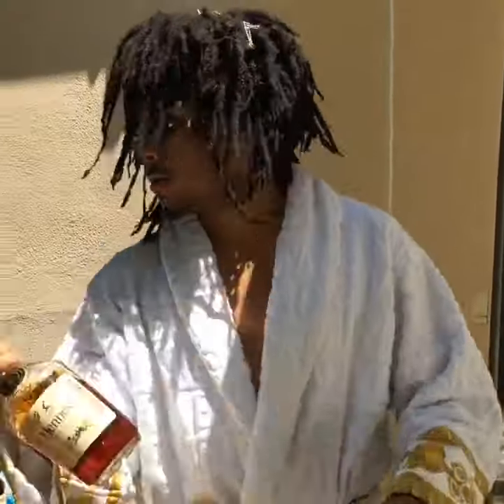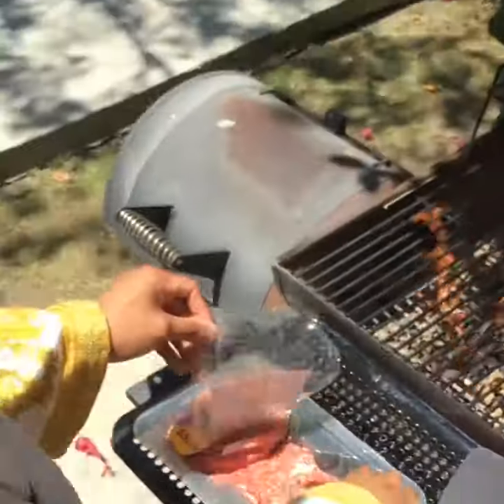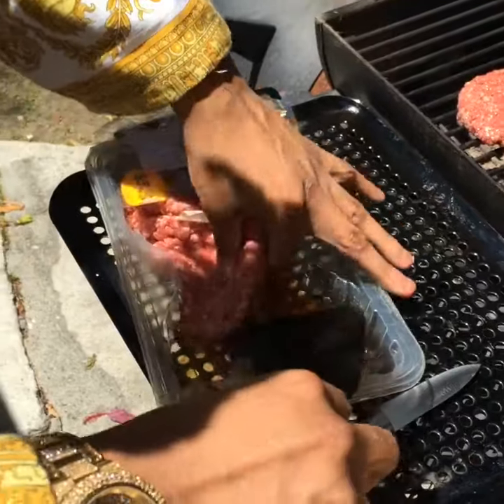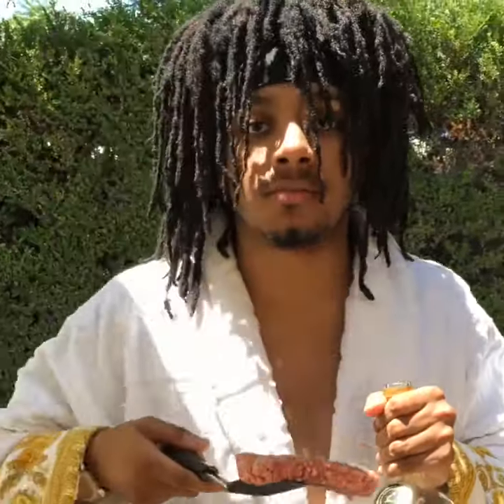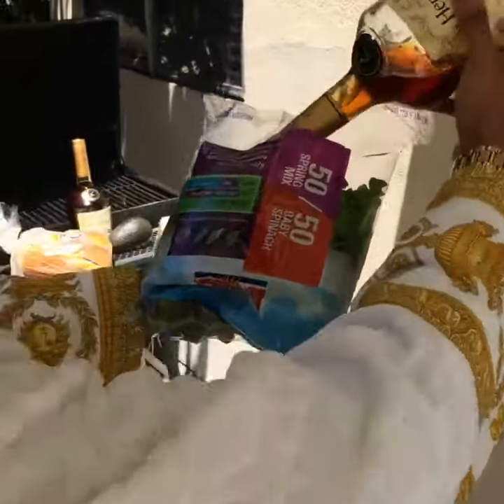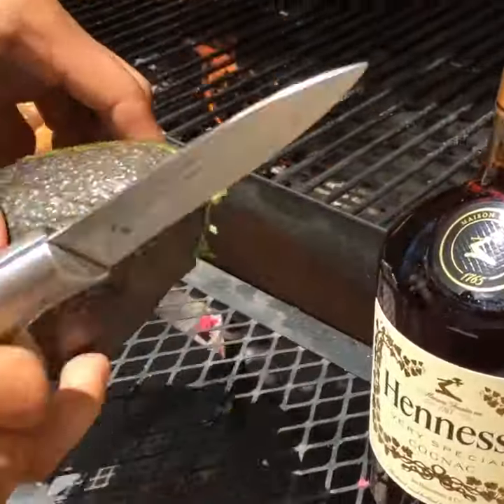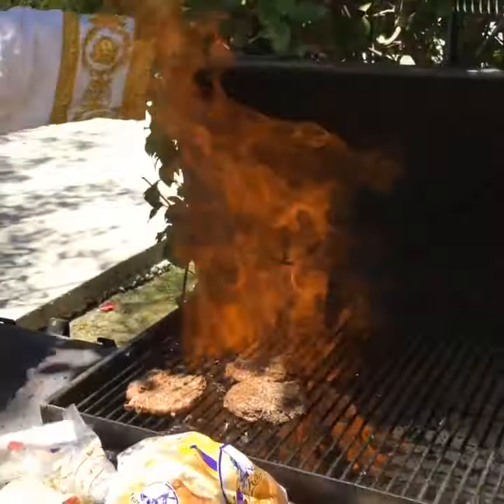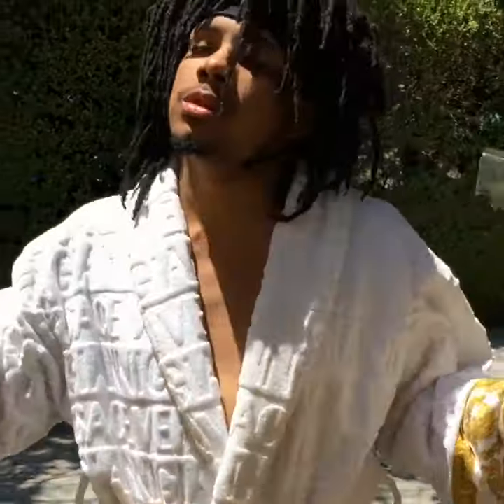Grilling Hennessy Burgers by Chef Henny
Henny Patties Recipe by Chef Henny

Visit Harvey J @ the Henny House now! hennyhouse.com

"He's better than Gordon Ramsey!"